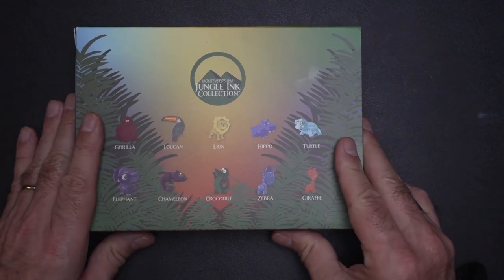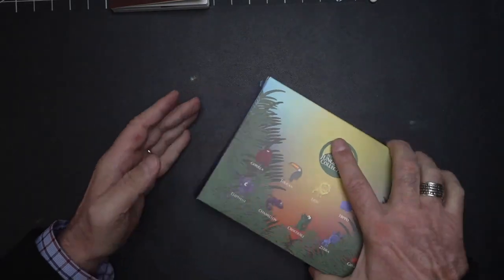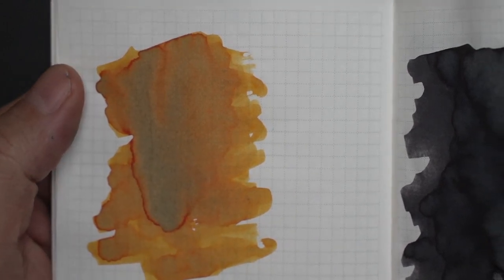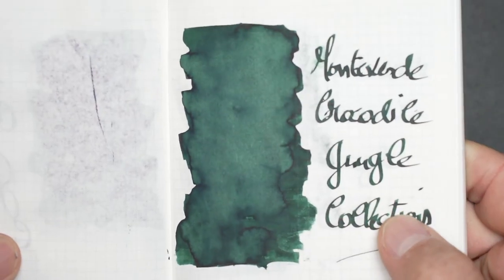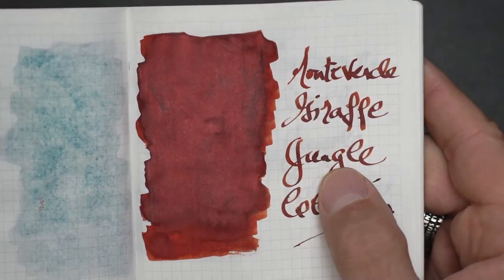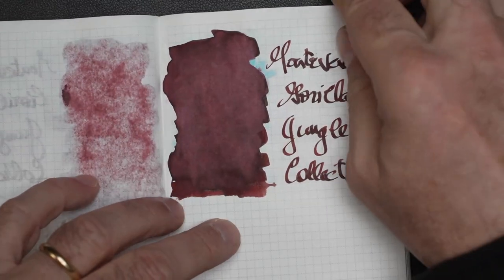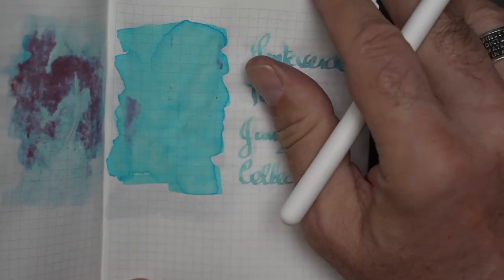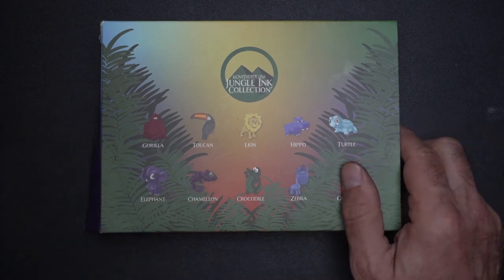Monteverde Jungle Ink Collection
Vincenzo reviews the Monteverde Jungle Ink Collection

00:00 - Intro Video
00:55 - Opening remarks
02:05 - Overview of the Collection
04:41 - Lion
05:36 - Toucan
05:57 - Chameleon
06:20 - Crocodile
06:56 - Zebra
07:27 - Giraffe
08:14 - Gorilla
09:16 - Turtle
10:48 - Elephant
11:09 - Hippo
11:31 - Conclusion